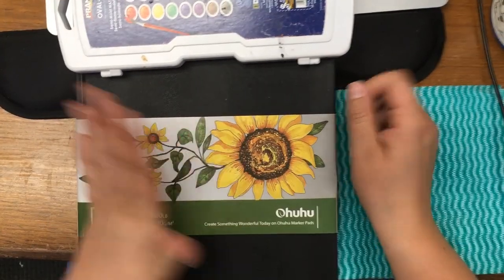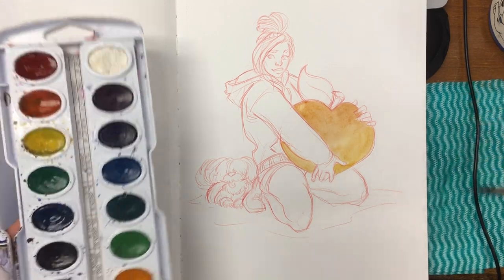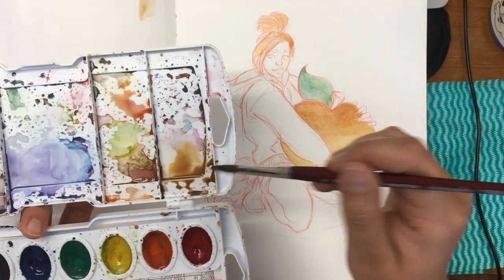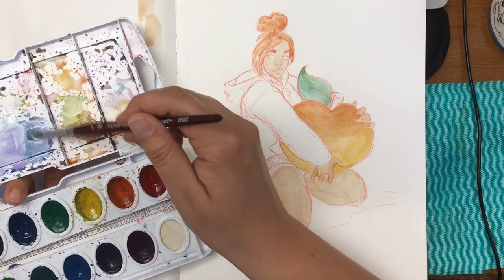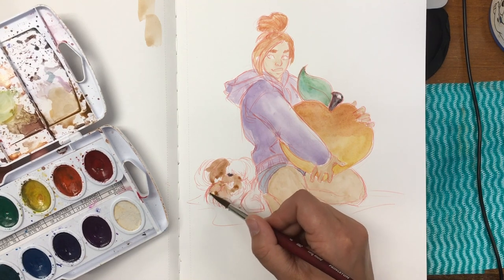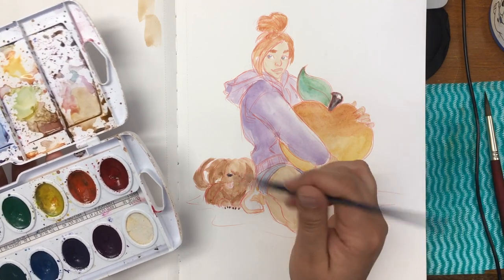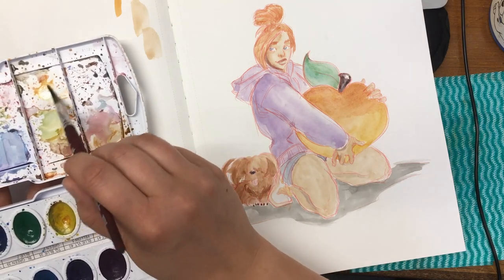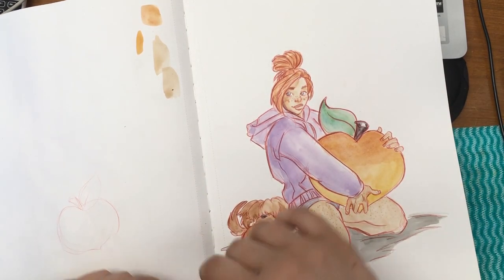Big Peach Watercolor Painting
Same girl as yesterday different composition. lol

Materials
- Carmine Red Col erase pencil by Prismacolor
- Ohuhu Sketchbook 8.3x11.7
- PRANG 16 Pan Semi-moist watercolors

- Redish Brown Prismacolor Scholar Pencil (337)